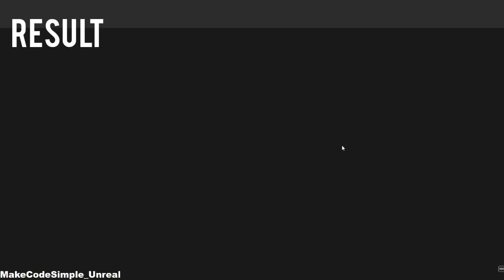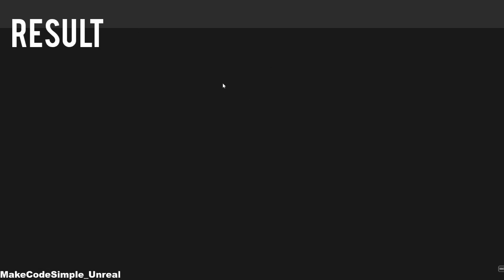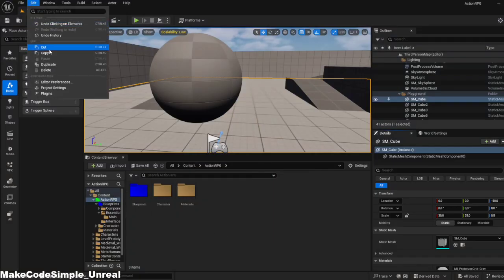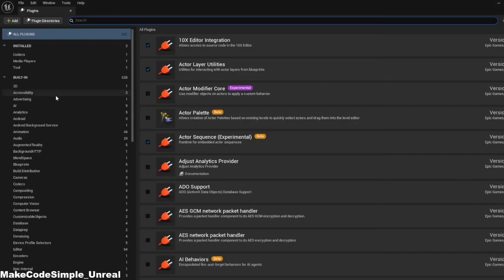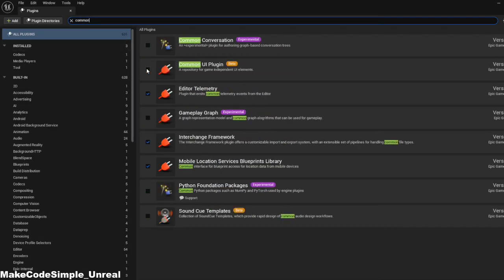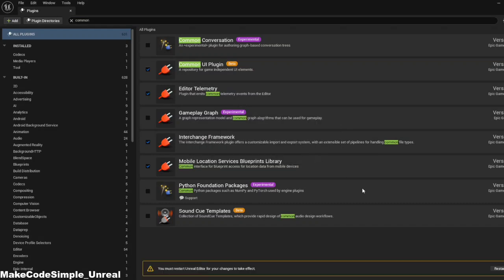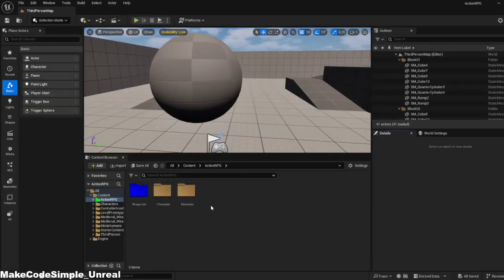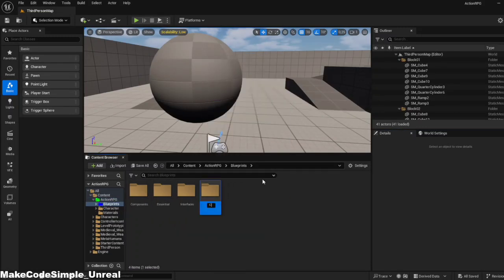Unreal Engine 5 RPG Tutorial Series - #4: How To Make Advanced Player Menu using CommonUI (1/2)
Hey Guys!
In Part 4 of the Action RPG series, we're going to look at creating a player menu and opening and closing it using CommonUI. CommonUI makes it very easy to recognize both keyboard and gamepad controls and to display corresponding textured surfaces. Due to the more complicated structure of CommonUI, the PlayerMenu system is split into two parts so that we can switch widgets and the like in Part 2.

► Patreons will have access to Exclusive Images about the Project and other Benefits